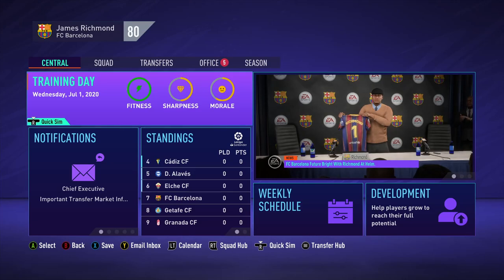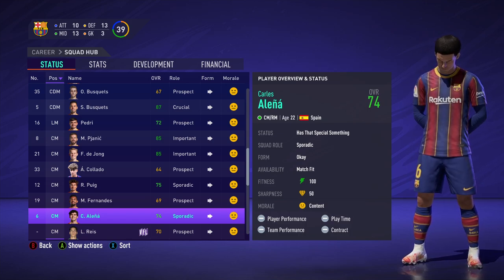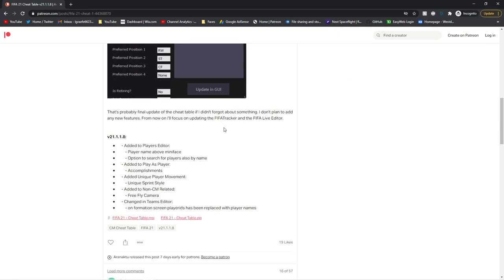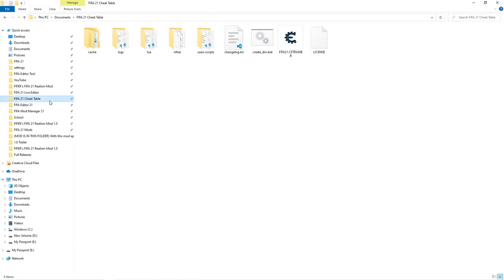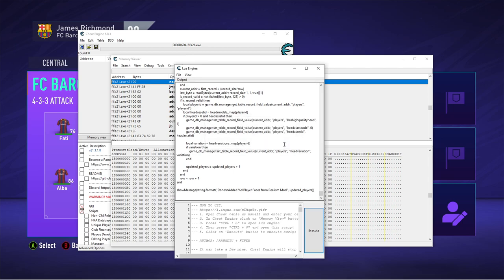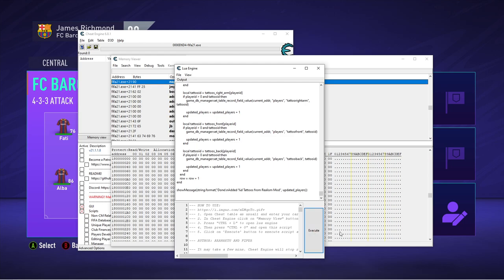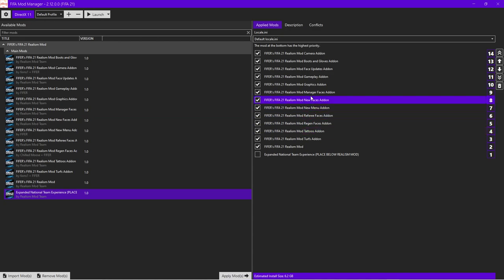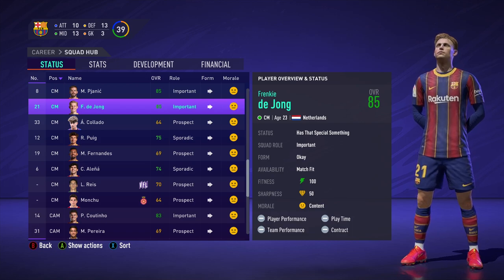HOW TO APPLY REALISM MOD FACES/TATTOOS TO YOUR CURRENT CAREER/SQUAD FILE! (HOW TO USE LUA SCRIPTS!)